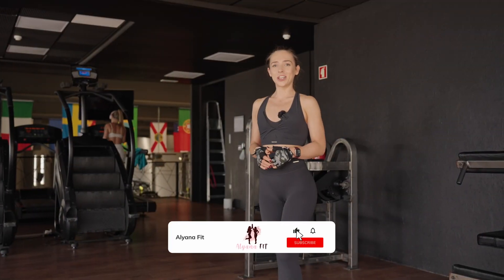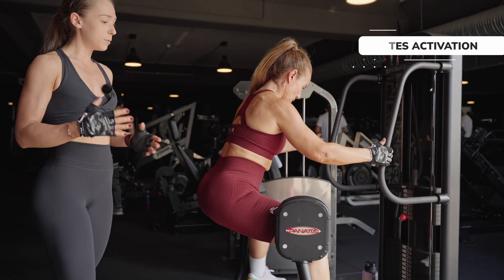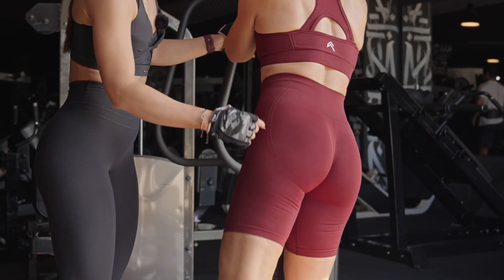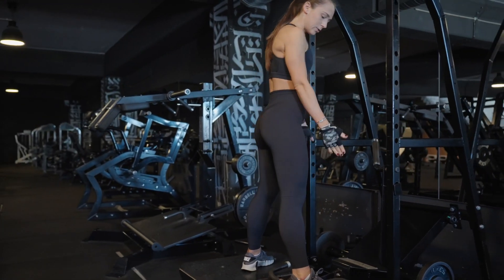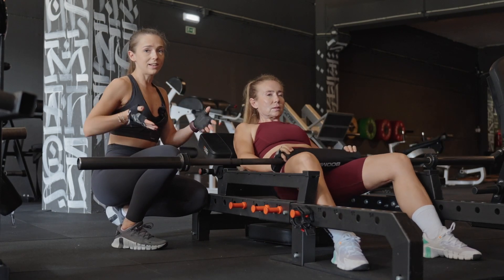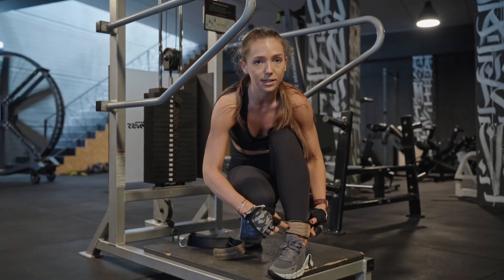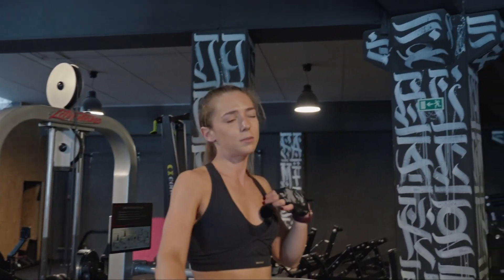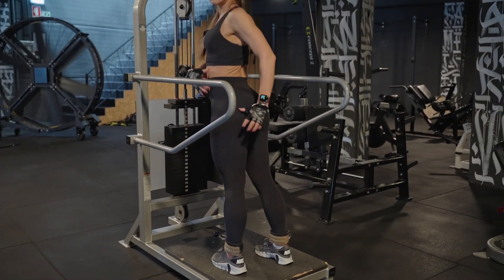Glutes Tips 🔥Part 1| Expert Hacks for 9 cm Growth from Fitness Bikini Champions!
Are you ready to take your glutes workout to the next level?

In this video, we are thrilled to share our 10 years of experience and fitness bikini champions of Europe and Portugal, guiding you through a full glute-focused gym routine with advanced techniques.

What sets this workout apart is the knowledge and insight we bring as fitness bikini champions. We understand the dedication and hard work it takes to achieve a strong and sculpted physique, and we're excited to share our secrets with you.

Whether you're in your 30s or 50s, our workout is designed to accommodate different fitness levels and goals. We believe that age is just a number when it comes to fitness, and we'll provide modifications and progressions to suit your individual needs.

Don't miss this incredible opportunity to train like a champion and transform your glutes. Get ready to unlock your full potential and unleash the power of your glute muscles!

By joining us, you will have free access to workouts created for women 20, 30, 40 and over 50, that are challenging but doable (with consideration and plans for the absolute beginner too) plus awesome tips.

If you are just getting started here, again welcome Below you will find a list of videos you can watch to get you started, plus a direct link to my website and socials for even more free stuff 🙂

Video by VISISPY, camera SONY Alpha 7 IV

To avoid any injuries or harm, make sure you check your health with your doctor before exercising. This channel offers health, fitness, and nutritional information. You should not rely on this information as a substitute for, nor does it replace professional medical advice, diagnosis, or treatment. By performing any fitness exercises without supervision like with this video, you are performing them at your own risk. See a fitness professional to give you advice on your exercise technique. Alyana Fit will not be responsible or liable for any injury or harm you sustain as a result of this video.

Some people may see the video titles as clickbait. YouTubers optimize their video's metadata for discovery due to what the algorithm is like. This isn't anything new. Most people who've been watching YouTube for years would understand this. We’ve provided free workout schedules and programs, and advice with our opinion.

Having said that, it doesn't mean the workout or information in the video does not work. You will still see the results by following a suitable program schedule, watching your diet, being in a deficit or surplus (based on your goals), exercising in good form, etc. These are all equally important factors. You're not going to get abs and magically grow muscle from 1 or 2 videos, in 1, 2, 3, or 4 weeks because everyone is different. Targeted fat loss is not scientifically proven. Everyone is different and it takes time to lose fat.

Your health and safety are of the most importance, so take precautions and find out what works for you.